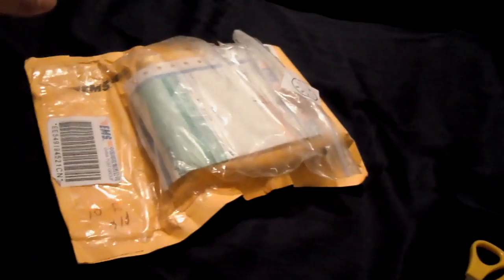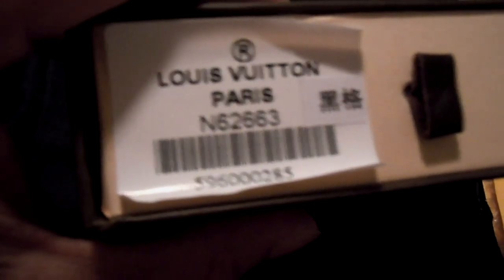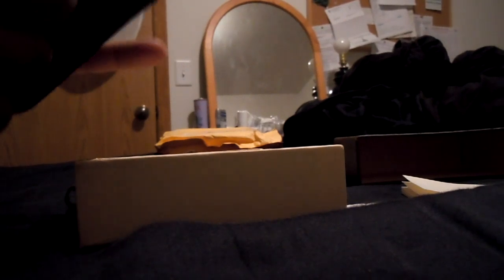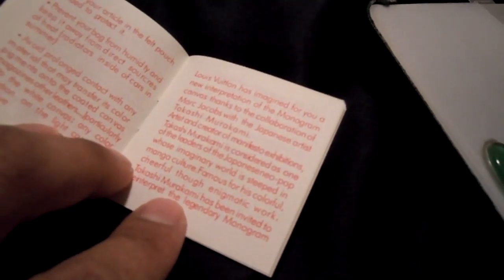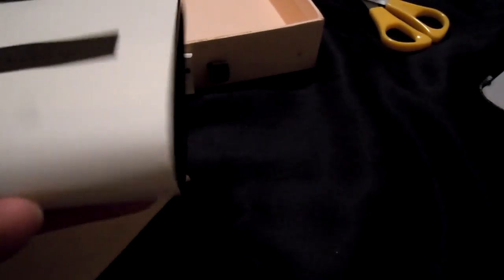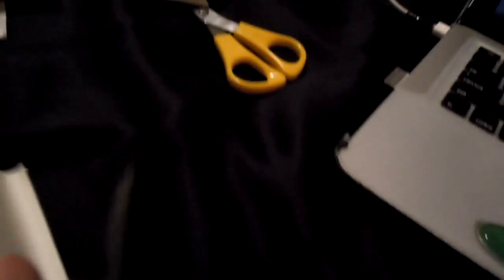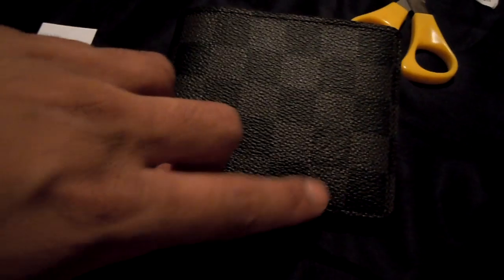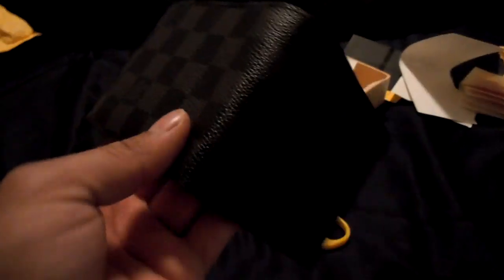RARE unboxing & details for MENS FAKE LOUIS VUITTON DAMIER GRAPHITE CANVAS MULT. WALLET (PT. 1) !!!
if u wanna know the website, turn your annotations on & watch this video.  if you dont know how to turn your youtube annotations on, google it.  i dont want direct links cuz i dont represent these companies.  peace.

here is a replica chinese louis vuitton mens graphite damier canvas wallet.  regular price is about $450 at louis vuitton retailers.  its got the black leather with gray checkered pattern.  there are also many other models & styles available but this is the one i liked and decided to try.  the quality looks great with nice stitching so hopefully it will last for a very long time.

sorry about the lighting, but look for my PART 2 of this video, which will show it in a different light and greater detail (hopefully).  ill get to that later tonight.

ABOUT REPLICAS:
like i said, i dont care or judge people on whether they buy real or replica goods.  it depends on the nature of the product you are buying.  obviously, only dumb people would buy a replica G-6 or something because you actually put lives in it and fly around thousands of feet in the air at high speeds.  but a fake wallet or whatever just gets flashed around when you are paying for something, so who really cares what it looks like.  replicas come in almost every category (except vehicles).  for instance, when you go to the grocery store, they have kraft cheese and also ralphs cheese for like 30 cents cheaper.  you actually put this stuff INSIDE your body, but people dont care what you buy.  maybe im off subject, but im just saying, if you truly get mad at replica goods, then you put too much importance on materialistic things & the "status" you get from them.